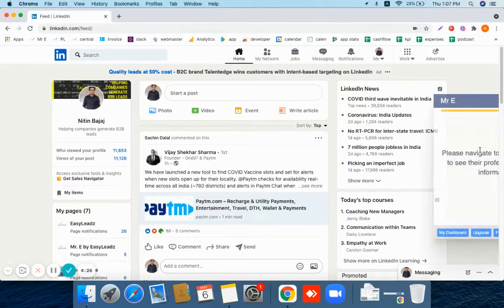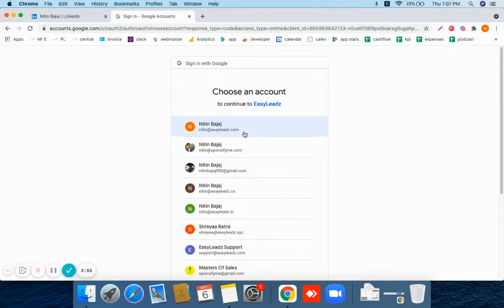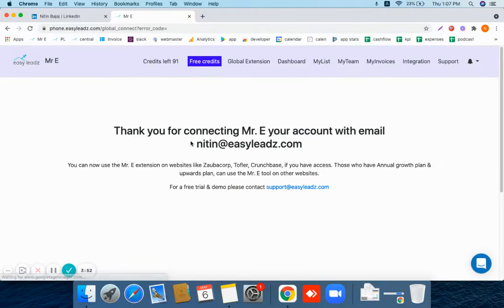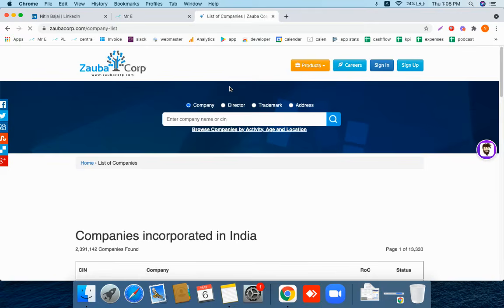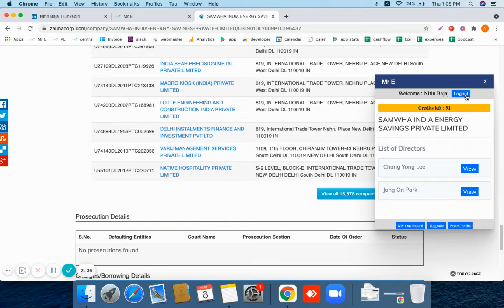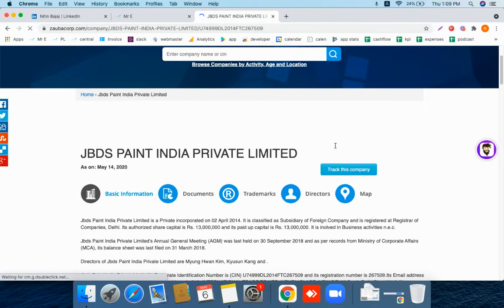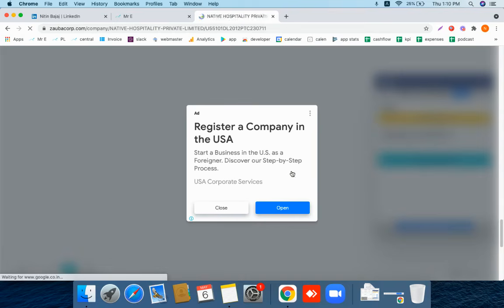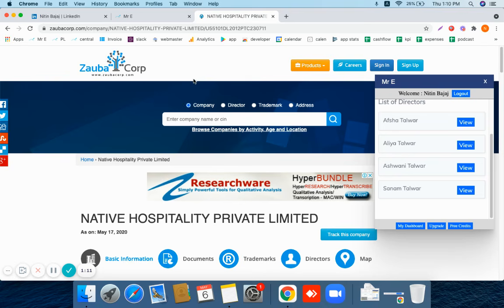Zaubacorp Mr. E tool contact finder integration for directors contact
This video explains how to use Mr. E contact finder tool to find directors data on Zaubacorp.